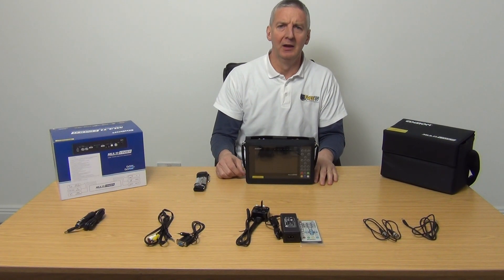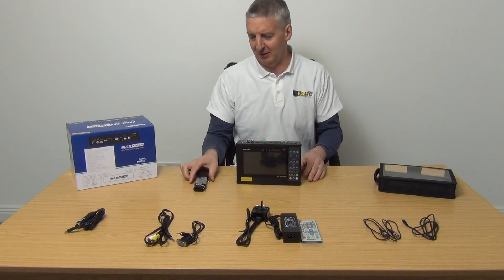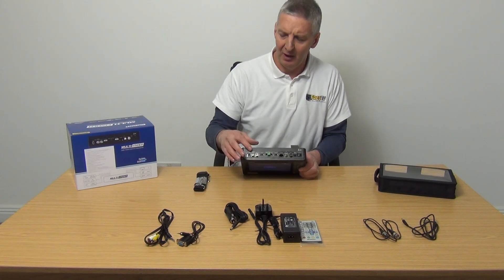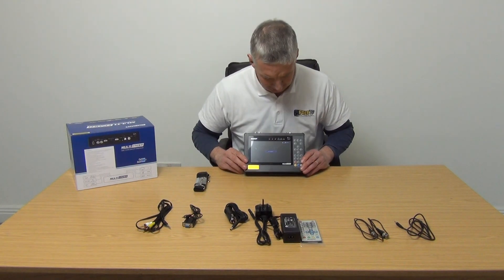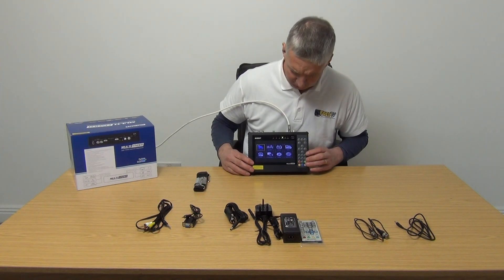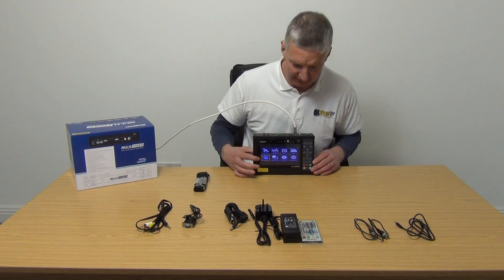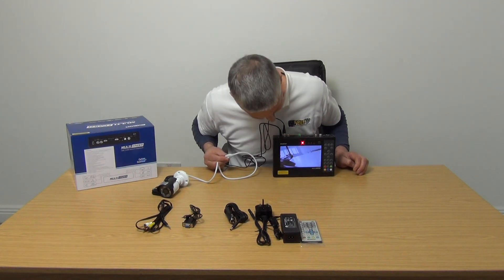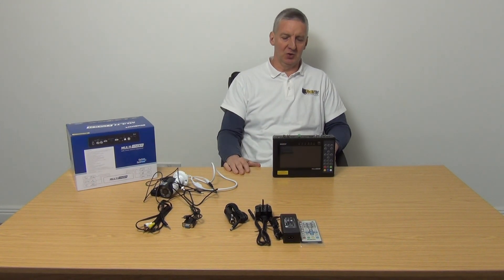Edision™ Multi-Finder (Satellite Finder & Terrestrial Meter / 4MP Hybrid CCTV Camera Tester)